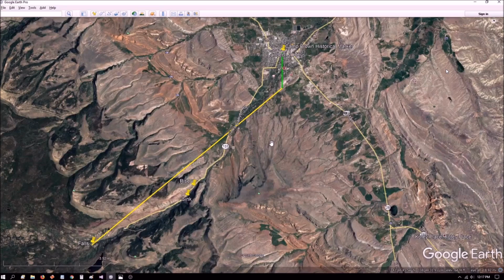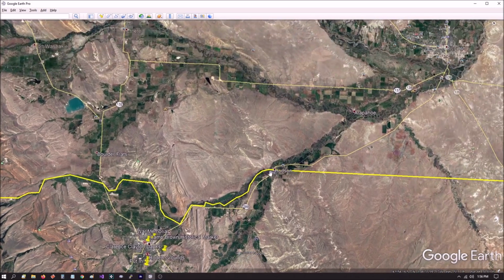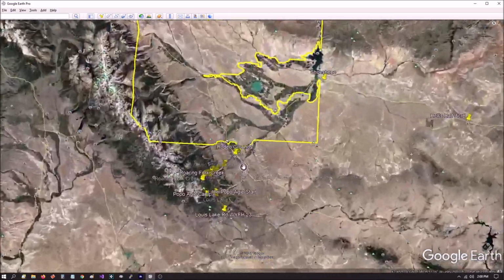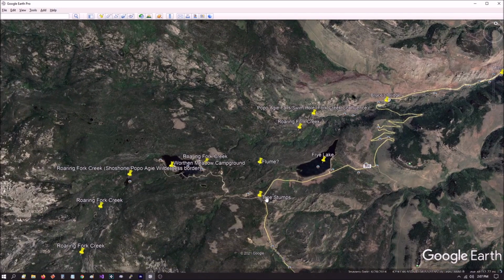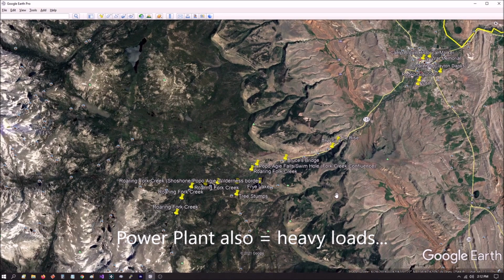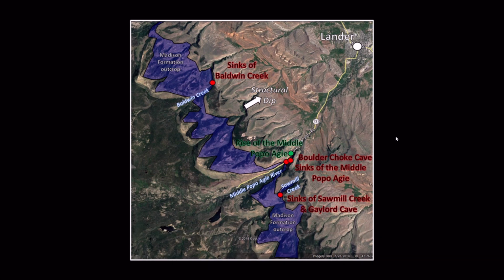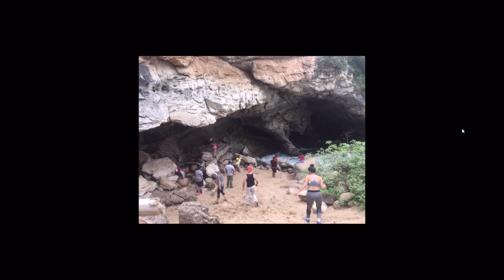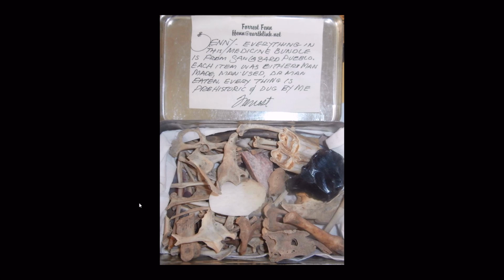Part 2: Fly to Forrest Fenn's Treasure (my 2018 video)!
This is part 2 of a video I made in 2018 called "Fly to Forrest Fenn's Treasure!"

This was the first SERIOUS solve I explained to Forrest Fenn back in 2016 and 2017, and also on Jenny's forum when I was there (I deleted my posts off Jenny's, but I do have a video of most).  This was my Sink/Lander solve that was done PRIOR to my poem analysis.  Right after this solve, while still on Jenny's, is when I switched over to the Bighorn area solve.  Of course my previous video discusses that solve IN DETAIL, and unlike this one, I actually had a blaze and used only the poem and TTOTC.

As I discussed in 2018 on my BIAS and Subjective/Objective evidence video back 1 year prior to anyone doing a confirmation bias video, Sean Dodson and I went over these things!

Up until late 2017, ALL my solves had bias.  I threw it all away and used nothing but the poem.  I also cover My War For Me (including the Philly blinker/flight/thumb) in multiple places.  It was a HUGE struggle to start over and clear my head.

My NEW goal was the only solves I would persue must meet these requirements (self imposed):

+ It MUST work with JUST THE POEM and NO REFERENCE or BACKSTORY! The only thing I allowed is PUBLIC knowledge such as kiosks, information stations, historical documentation and maps available ON SITE at the historical place

+ Everything MUST be historical and have a long lifespan.  NO BLAZES on trees for example.

+ The poem cannot be modified by changing words, removing spaces, removing punctuaion.  Shifting a line left/or right was fine because it changes nothing about the way it is read.  No synonyms.  Must be read left to right, top to bottom.

+ No ciphers (which includes anagrams)

+ It must account for EVERY poem line. Nothing like saying stanza 6 is legalease, and stanza 1 is just an intro (TTOTC is the intro, he had no reason to waste 1 stanza to say what the poem is for)

+ It had to follow Forrests words EXACTLY

Besides that, I tried to make sure that NOT A SINGLE CLUE is directly indicating a place name on a map (no Brown mountain, no Canyon Road, etc).  He said the path would be INDIRECT, but for those who solved it your path would lead you directly to it.  SO I wanted precision!

By Precision I mean:

+ We MUST be able to identify the starting point.  You CANT have a "poem that is a map" if it does not provide a start and end.
+ We MUST know what the blaze is by reading the poem.  Otherwise when you reach the end, how will you know if you have no idea what to look for?  I did not want to add bias by forcing my view on what Forrest considered a blaze.

Finally:
+ The poem tells a story - the correct solve must be cohesive and make sense as a STORY.

To date, my medicine wheel solve is the only one that meets all the goals I set.  So right or wrong I can't prove, but I have yet seen ANY solve anywhere that meets those requirements.

IT WAS HARD!

In hindsight, it all seems easy and I say to myself WHY DIDNT WE CONSIDER FIVE SPRINGS YEARS AGO! IT IS RIGHT THERE. If you KNEW it was the real start point, the poem is easily followed.

+ Go to wheel
+ Walk around it reading the cairns
+ Map the stars to respective cairns
+ Find the SUN (E)
+ Follow the SUNLIGHT down to the first canyon (in intersects the your creek+trail)
+ Drive to the NEAREST location where you can walk to that point
+ Locate the physical blaze along the sun path.
+ Chest is below it within 12 feet. Take it and go in peace.

VERY SIMPLE!!!
IF:
+ You started at the right spot
+ You knew what they physical blaze is
So who knows which is right, Lander or Medicine Wheel. I belive both are very compelling, and I would like to  see if anyone can provide other detailed solve videos.